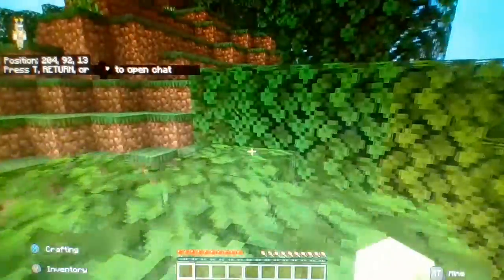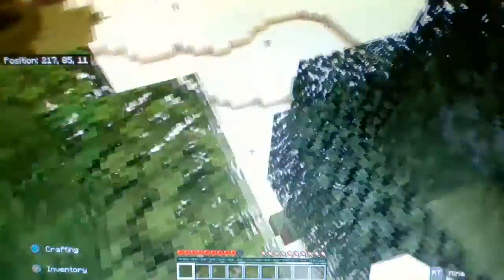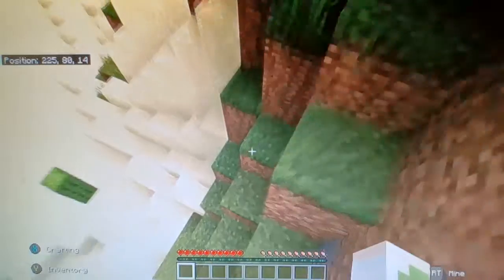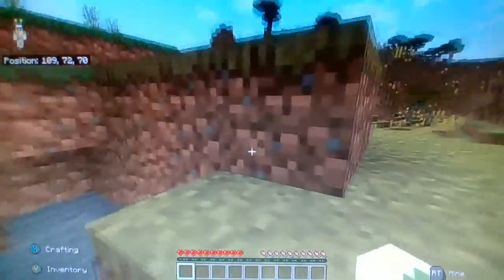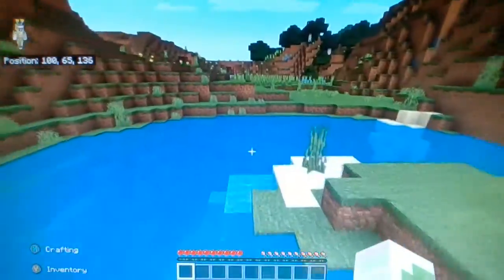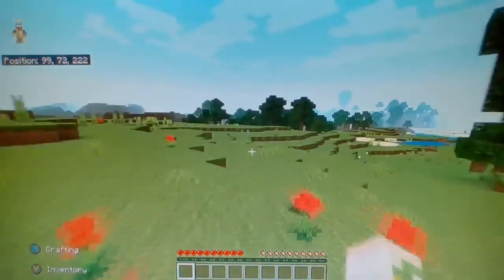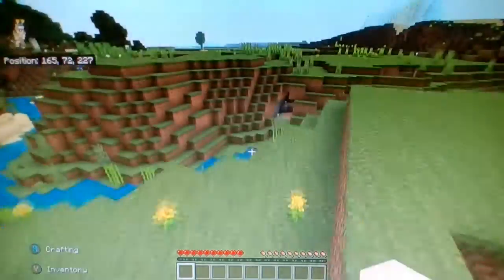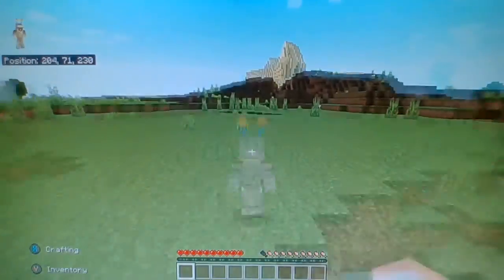If you pick an item this video ends pt 2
IDK why i did that
Sub for part three